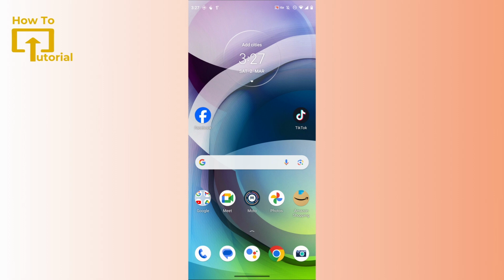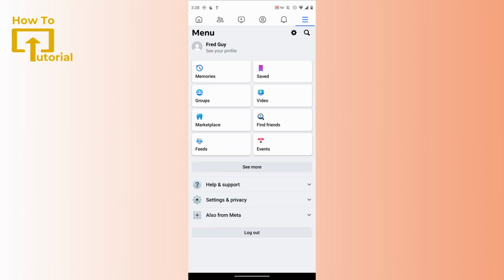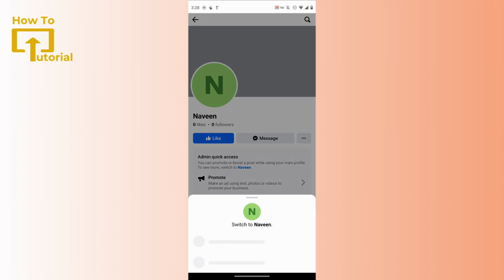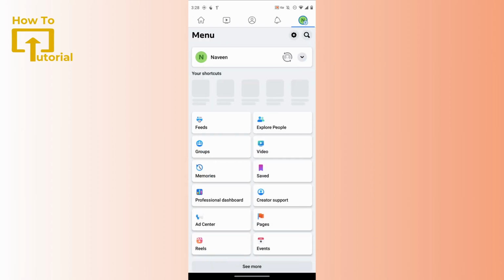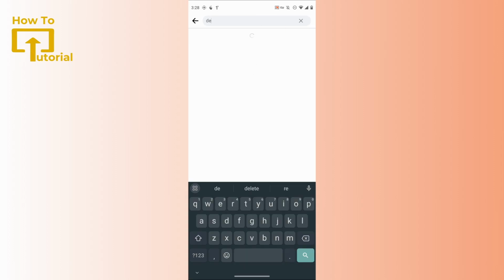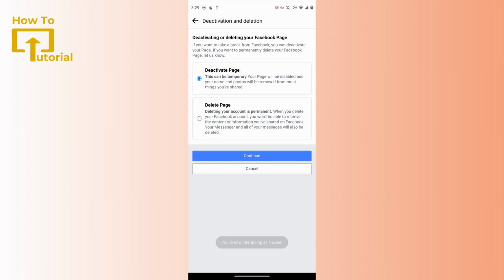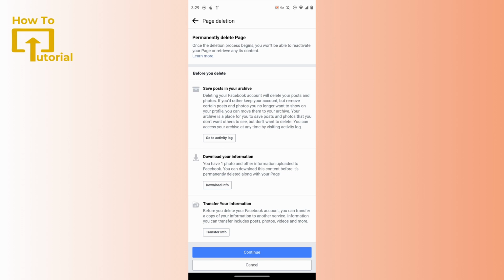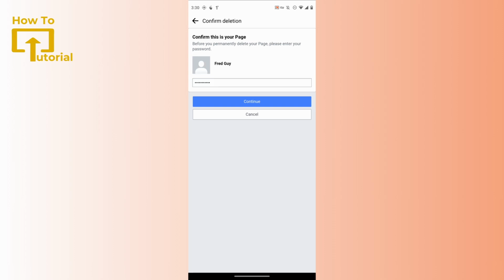How To Delete A Facebook Page?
Learn, How to Delete A Facebook Page
this video guides you through an easy step-by-step process to Delete A Facebook Page

© Login Helps